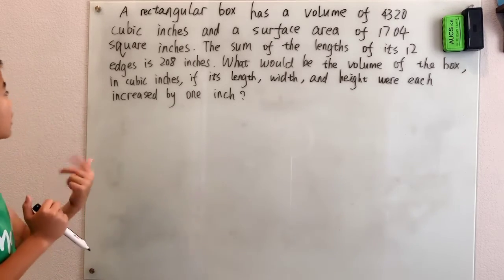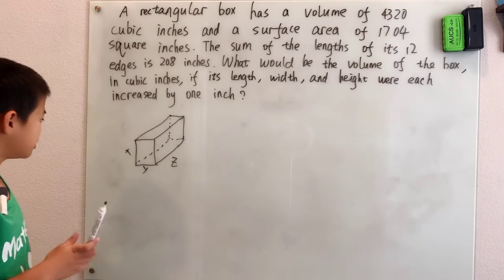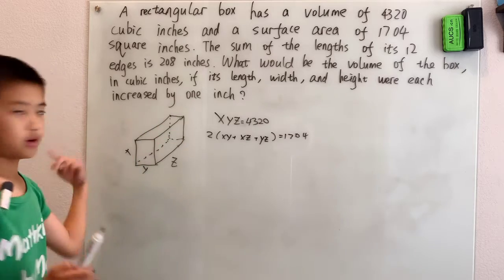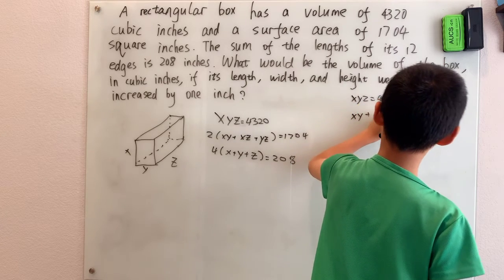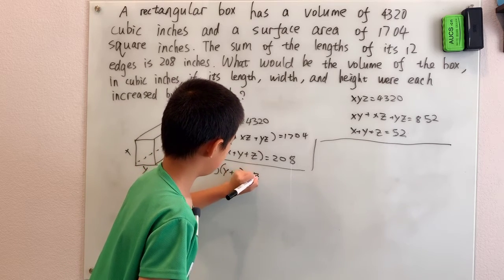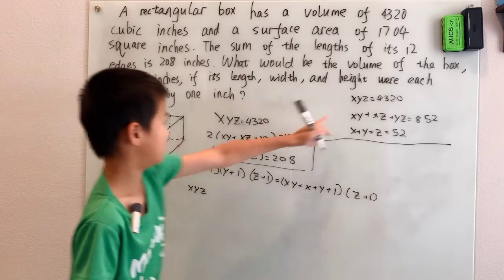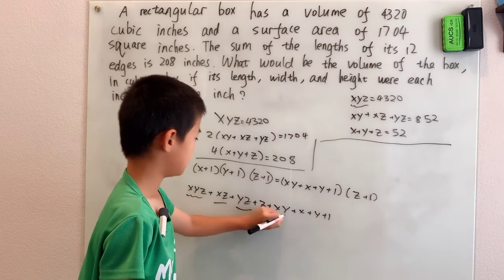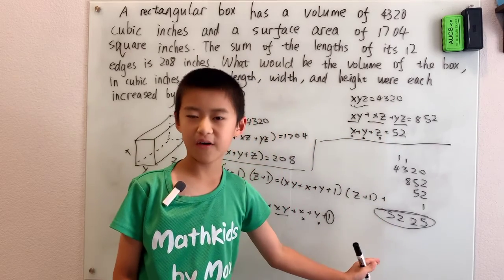What would be the volume of the box if its length,width,and height were each increased by one inch?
A rectangular box has a volume of 4320 cubic inches and a surface area of 1704 square inches. The sum of the lengths of its 12 edges is 208 inches. What would be the volume of the box, in cubic inches, if its length, width, and height were each increased by one inch?